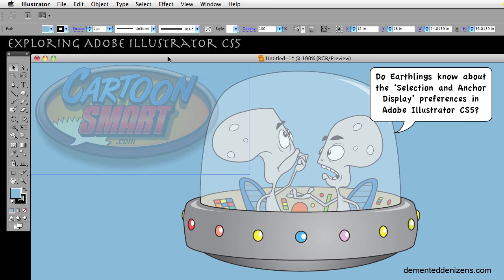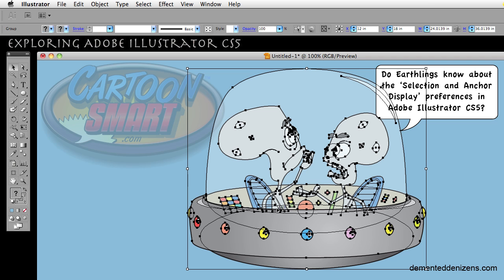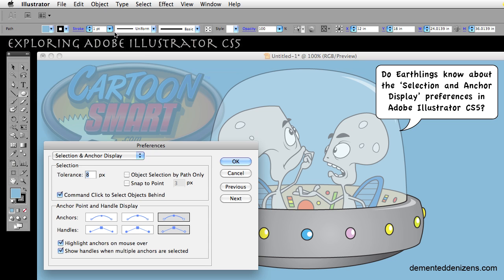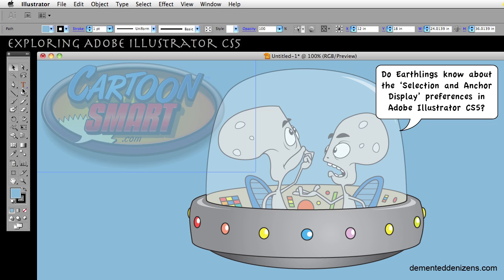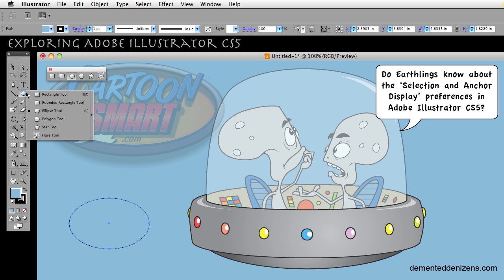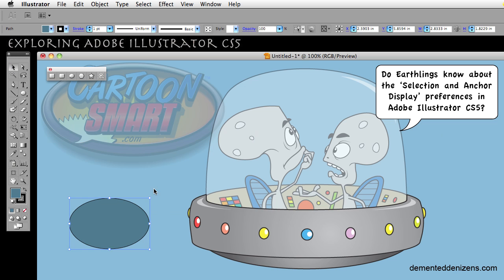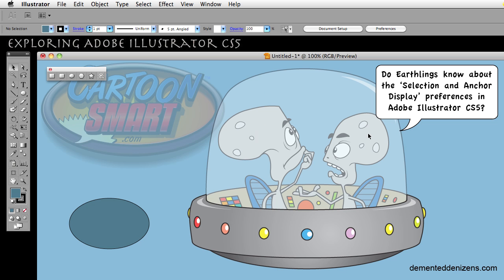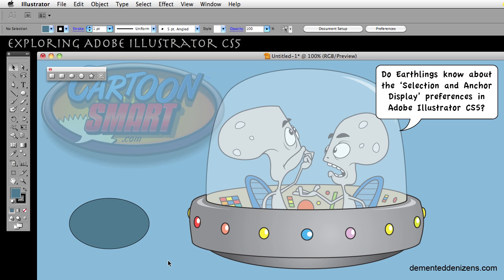Exploring Adobe Illustrator - Object Selection by Path Only